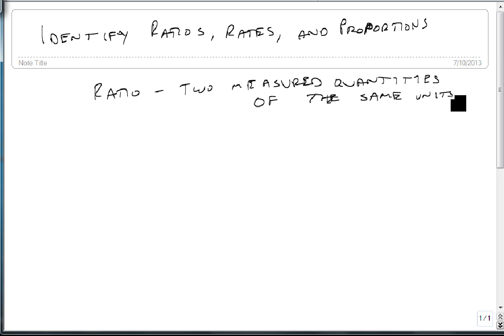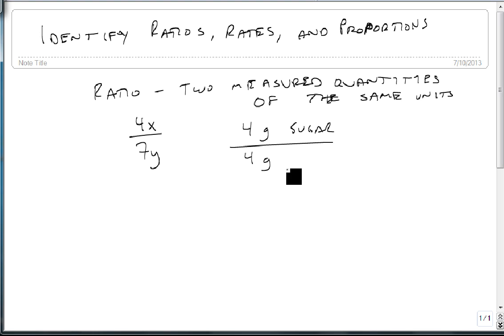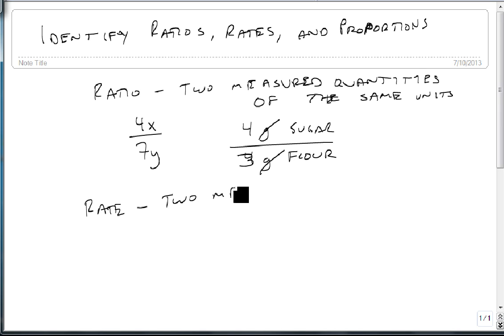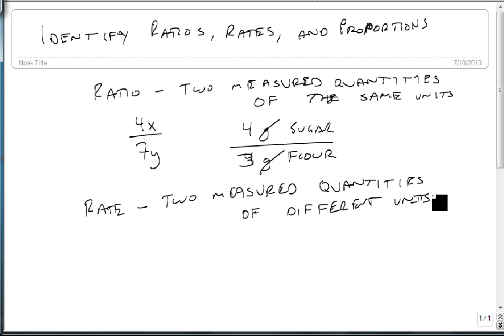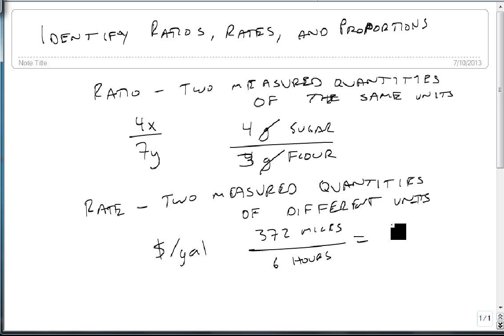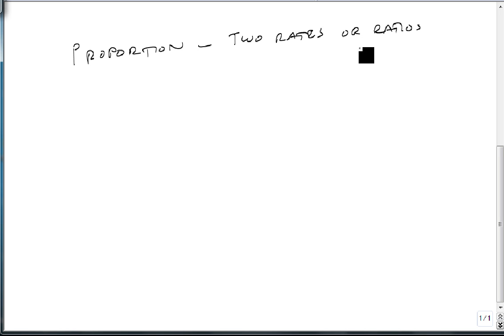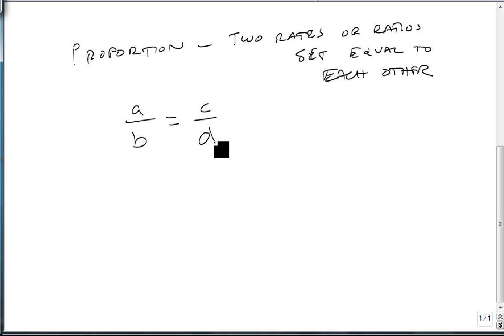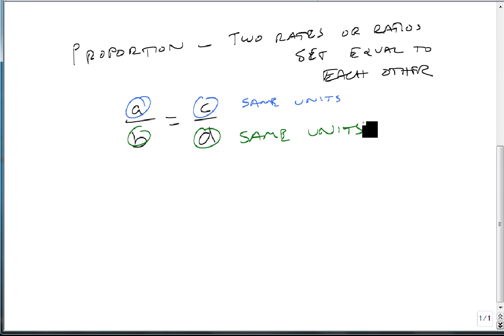6 9 1 Identify Ratios, Rates, and Proportions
This video provides definitions of Ratios, Rates, and Proportions.